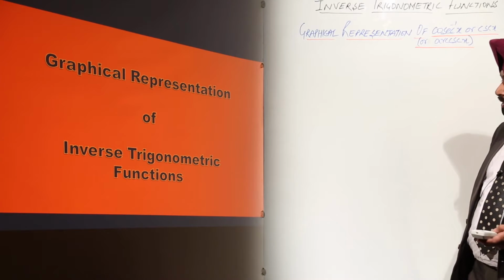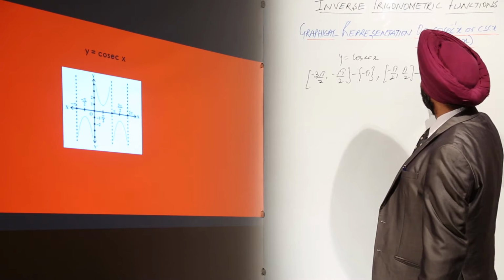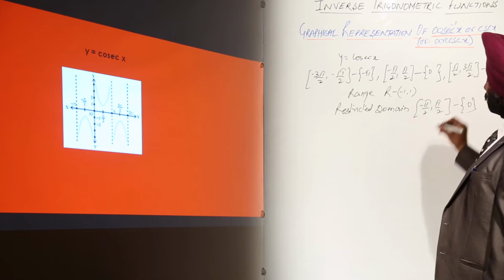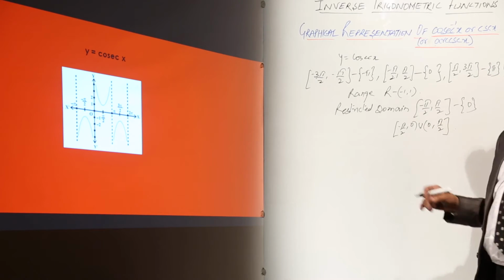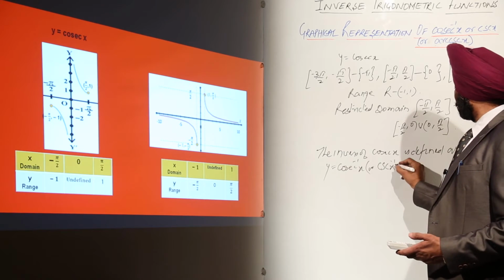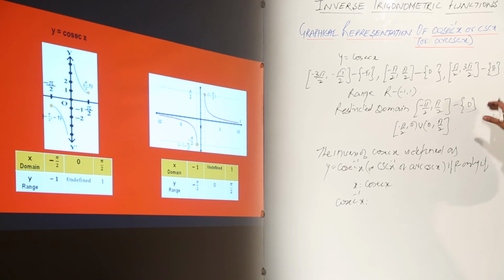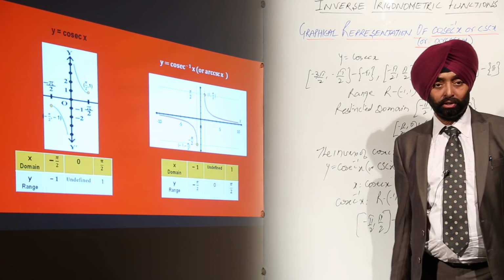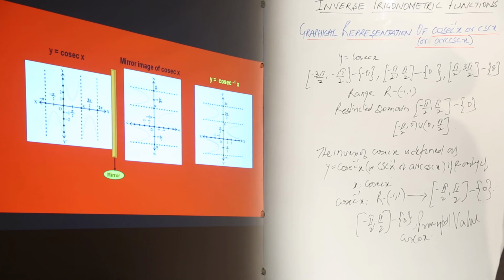NEW FREE ONLINE LECT l InverseTrigonometric Function ICSE MATH 12 | Graph for Inverse cosec I L10